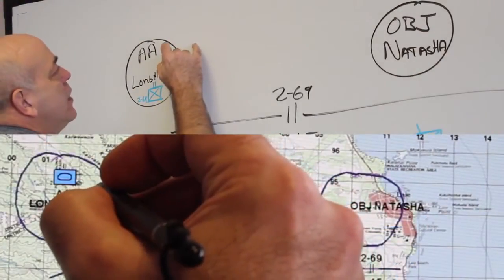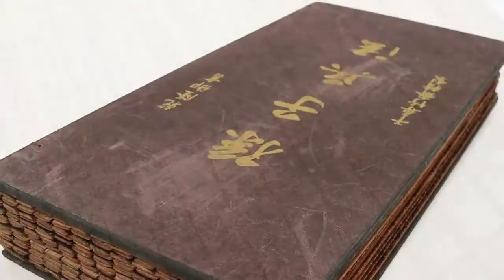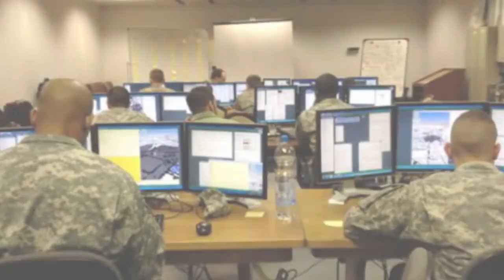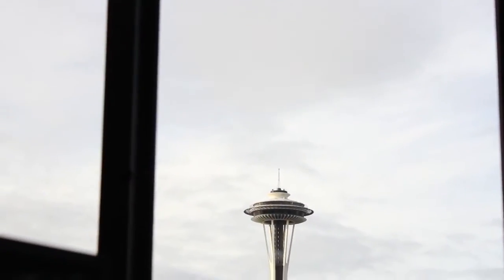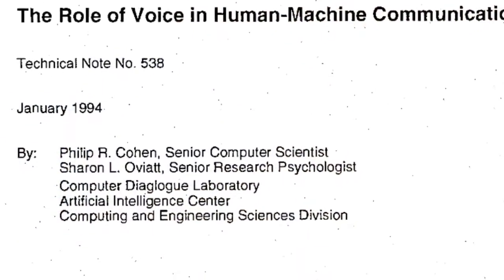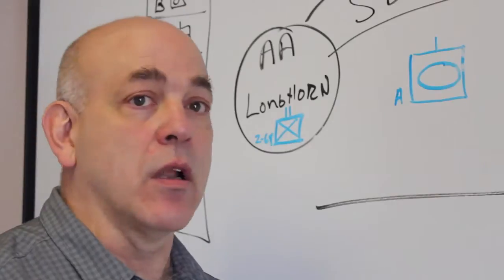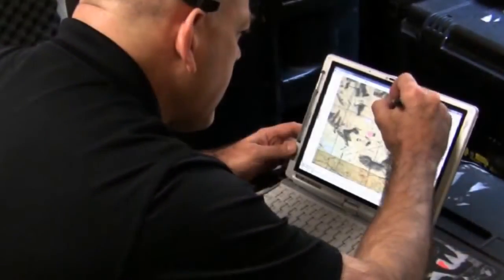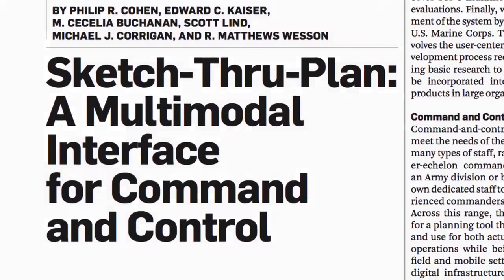CACM Apr 2015 - Sketch-Thru-Plan: A Multimodal Interface for Command and Control